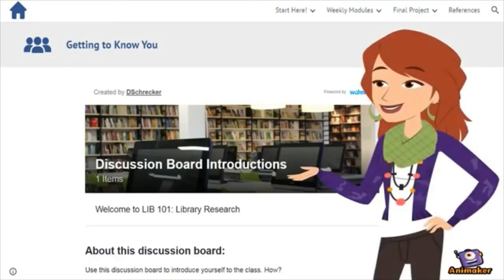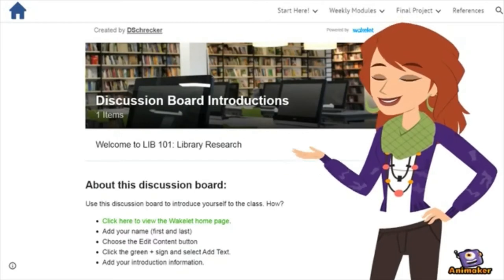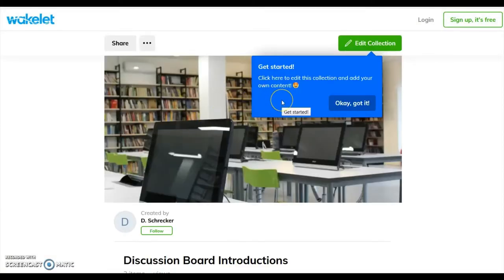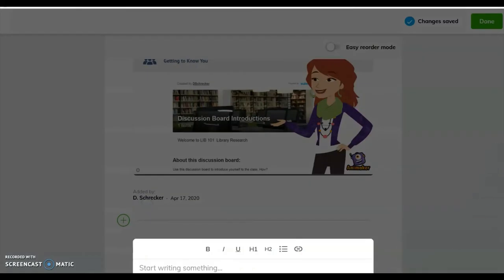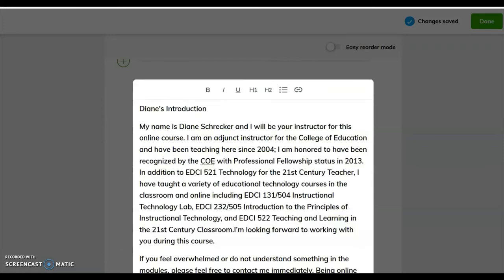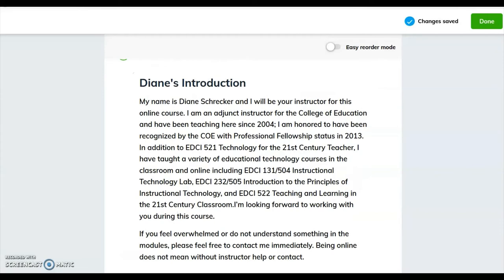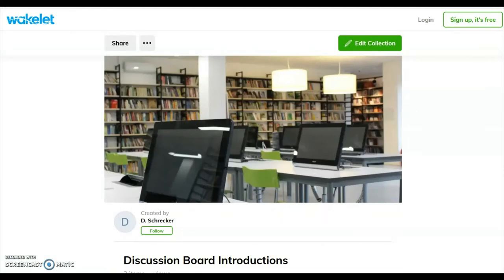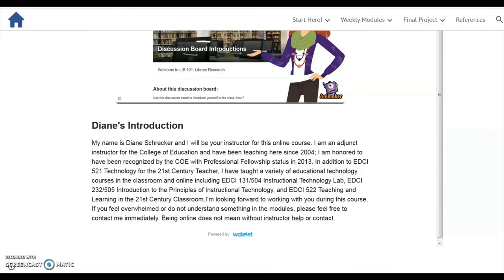Module 1 Discussion Board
This video features instructions for accessing and posting to the Module 1 Introduction Discussion Board in LIB 101: Library Research.

Time Stamps: Use these to review specific areas of the video
0:00 Introduction
0:10  Overview
0:26 Getting started
0:34 Your name
0:44 Edit collection
0:55 New post
1:00 Add text
1:22 Header text
1:32 Finish post
1:42 Edit option
1:49 Final post
2:01 View in module
2:16 Thank you & reminders